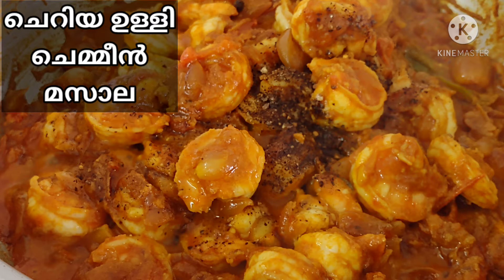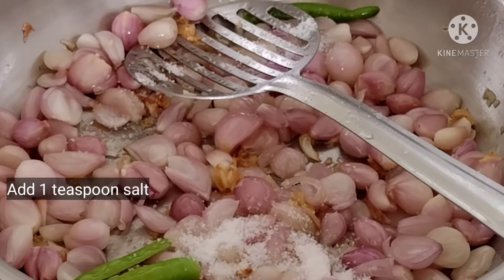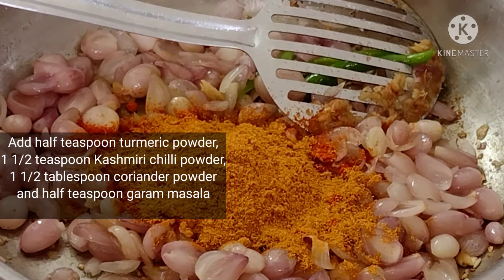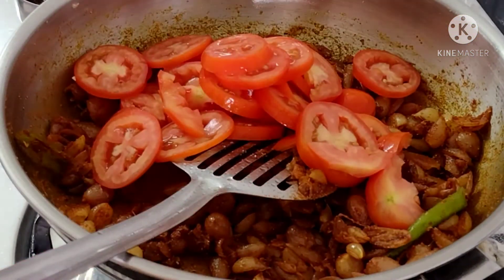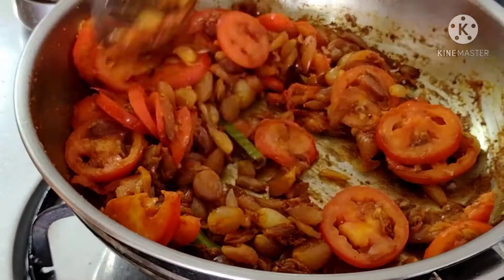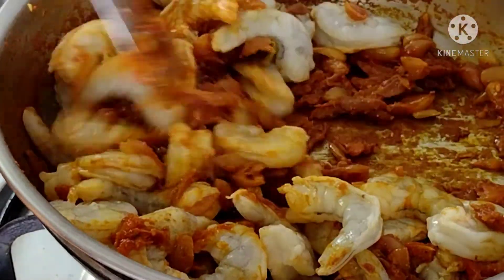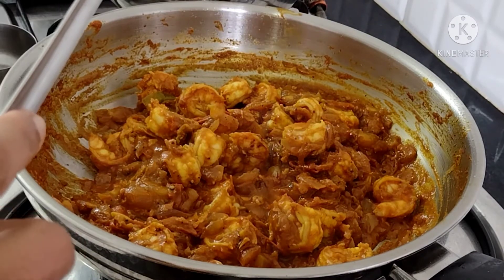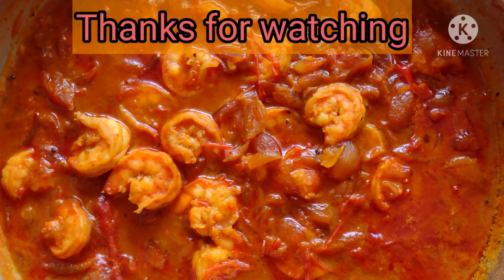ചെറിയ ഉള്ളി ചെമ്മീൻ മസാല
Tava Prawns Masala Recipe
Prawn Fry

Prawn Masala Curry Recipe | How to Make Simple and Tasty Prawn Curry | Prawn Curry recipe | How to make Prawns Curry Recipe | Andhra style Prawns Curry |  Spicy Prawns Curry
Prawn Curry | Prawn Curry Recipe | Prawn Masala Curry | Easy Prawn Recipe | Prawns Gravy Recipe | Shrimp Curry

Ingredients for Prawn Curry :

- Prawns, medium sized (cleaned and deveined) - 500 gms
- Coconut oil- 4 tbsp
- Crushed ginger and garlic - 3 tbsp
- Chopped shallots - 2 cups
- Tomatoes, chopped- 3 nos
- Green chillies, slit & cut- 2
- Kashmiri Chilli powder- 1 1/2tsp or less as per taste
prawn roast in malayalam,
prawn roast kerala style,
prawn roast in tamil,
prawn roast recipe,
prawn roast easy chemmeen roast അടിപൊളി കൊഞ്ച് റോസ്ററ്,
prawn roast / prawn fry / crispy prawn fry recipe in tamil / இறால் வறுவல்,
prawn roast kerala style in malayalam,
big prawn roast,
prawn roast curry,
prawn ghee roast get curried,
prawn roast home cooking,
prawn roast for chapathi,
prawn dry roast,
prawn dry roast in tamil,
easy prawn roast,
prawn ghee roast gravy,
prawn ghee roast kundapur,
prawn roast how to make prawn fry shrimp fry prawn recipes,
prawn roast kerala style / nadan chemmeen roast / christmas special,

Preparation:

- Shell, devein and wash the prawns. Let the water drain from the prawns.
- Chop the shallots and the tomatoes, slit and cut the green chillies.

Process:

- Heat 3 tbsp oil in a kadai and add the crushed ginger and garlic.
- Mix and fry for around 2 mins till raw smell is gone.
- Add the chopped shallots and green chillies. Add salt and sauté till transparent.
- Add all the powders other than pepper powder.  Cook till  the raw smell is gone.
- Add chopped tomatoes and cook till oil separates.
- Now add the prawns, salt and mix well. Cook for around 5 to 10 mins on medium heat.
- Add pepper powder and mix.  Prawns dry roast is ready,
- Add one cup of hot water and cook for about 5 minutes.(for prawns masala with gravy)
- Serve hot with roti or rice and chappathi.